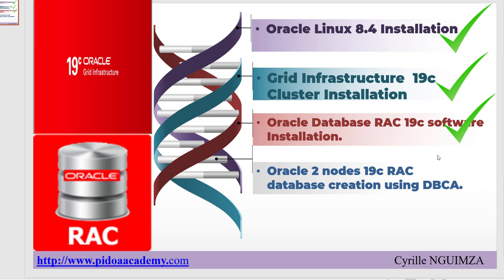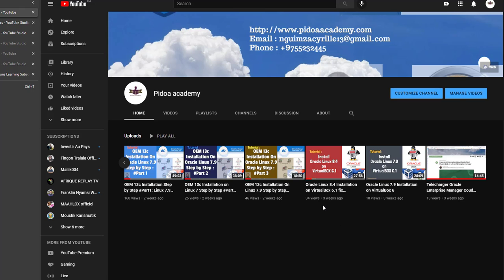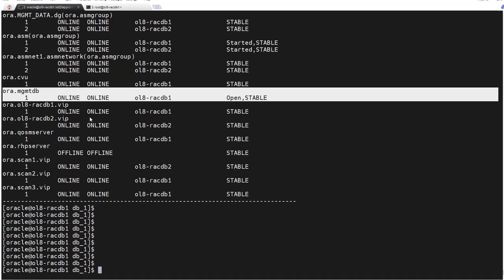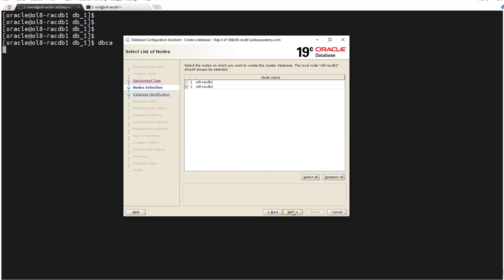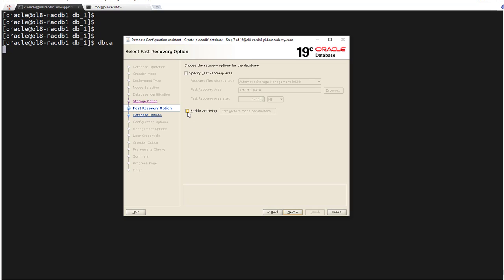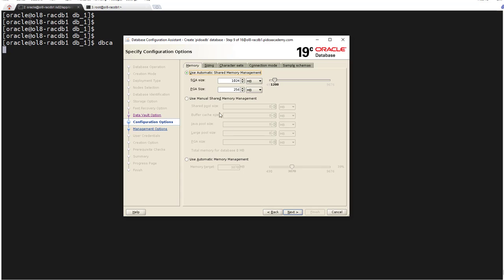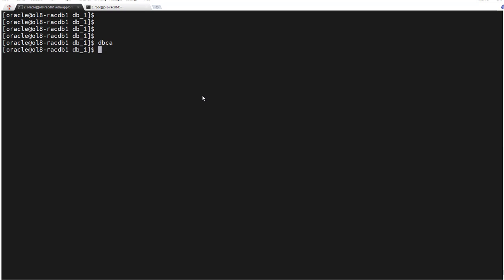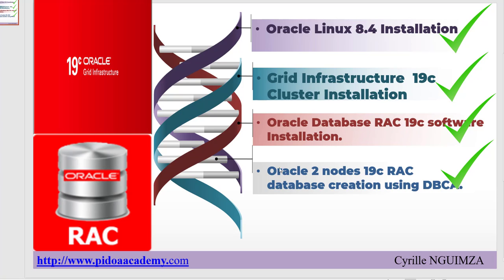Oracle 19c 2 Nodes RAC Database creation using DBCA (Step By Step Process)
In this video I’ll show you the step by step process of Oracle 19c 2 nodes RAC database creation using DBCA.

Oracle Linux is an enterprise Linux server operating system built on the same code which is used by RedHat Enterprise Linux. The core difference is the branding and touches which have been given by Oracle to improve the performance of the Oracle Linux. It is free to download and distribute.

Steps 🢂

00:59   Overview of first three steps and where to find them
04:22   Start the database creation using DBCA.
04:32   Select create database option
04:42   Select database deployment type
05:04   Validate the nodes selection.
05:12   Give the database name and SID
06:02   Select database storage option
06:55   Select fast recovery area option
07:44   Specify database configuration options
08:35   Disable enterprise management.
08:51   Specify admin users credentials
09:42   Perform prerequisite checks
09:54   Finish the settings and start the installation
10:21   Validate the database installation.

Your comments encourage us to produce quality content, please take a second and say ‘Hi’ in the comments and let me and my team know what you thought of the video … p.s. It would mean the world to me if you hit the subscribe button ;) ...

Or,